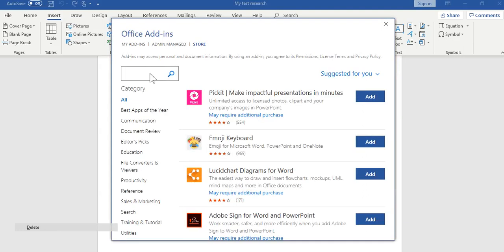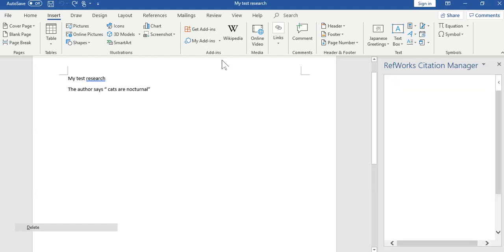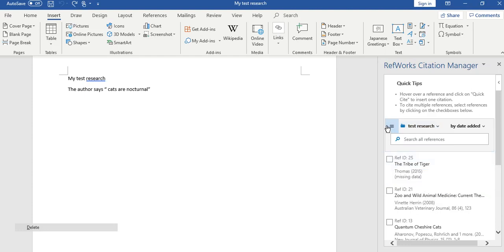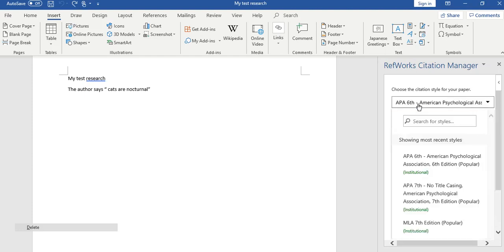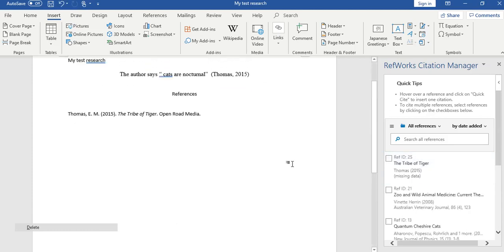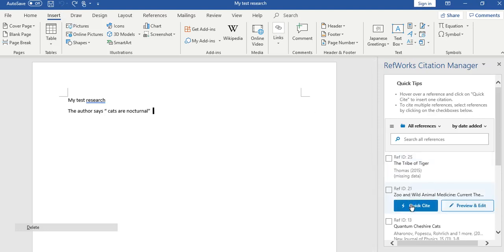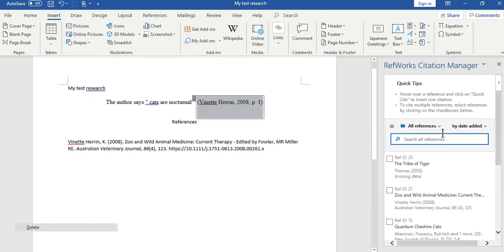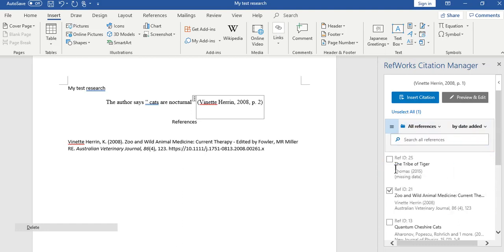Install and Use RefWorks in Word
This video shows you how to install RefWorks Word add-in (RCM) and use it in Word.